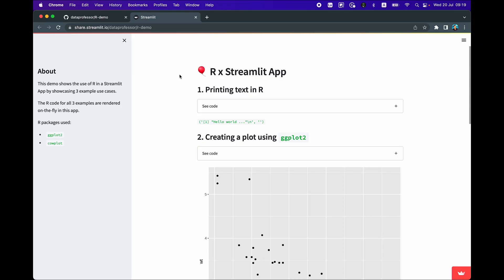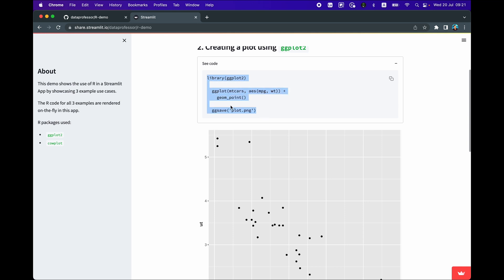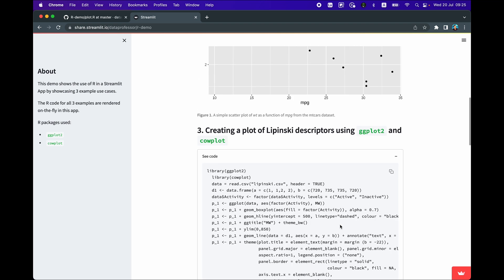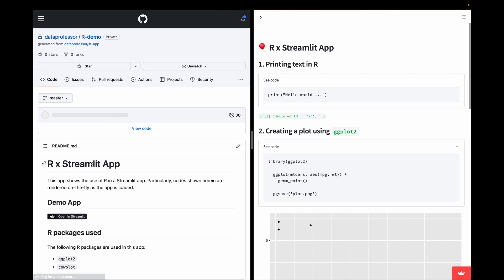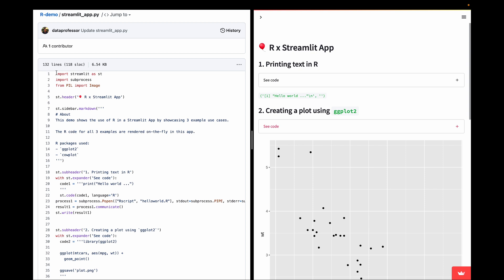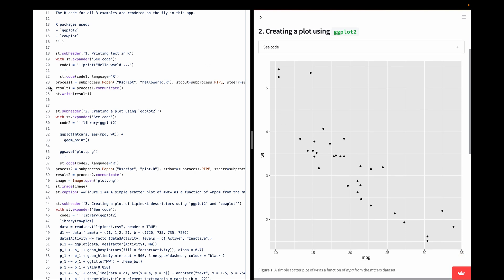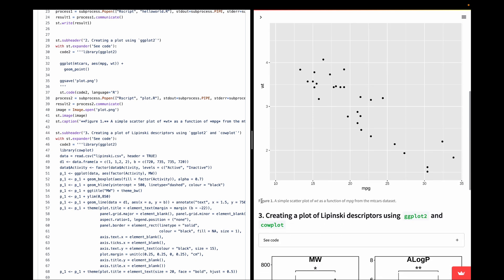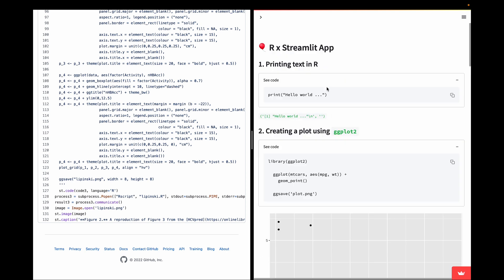How to run R and Python together in a Streamlit app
In this video, you'll learn how to use both R and Python in a Streamlit app.